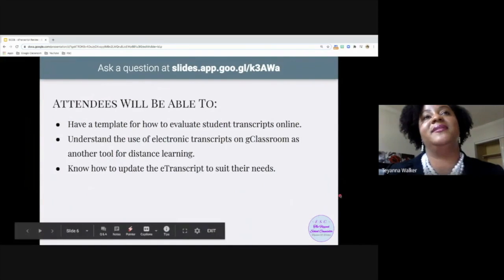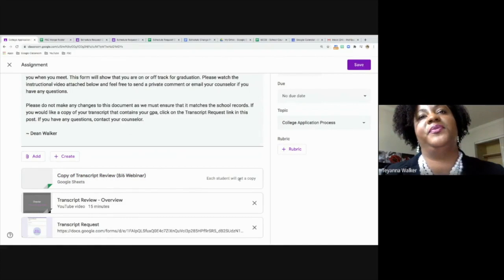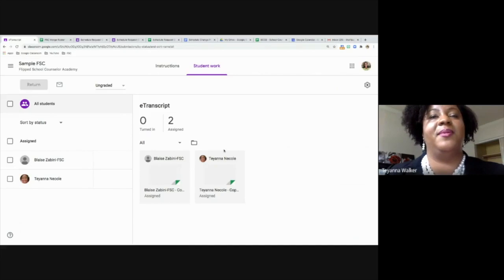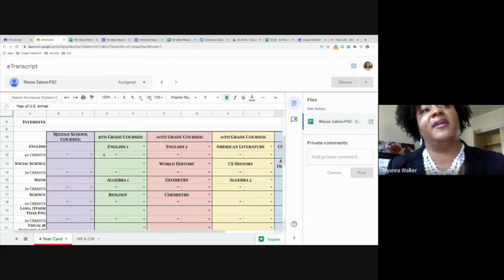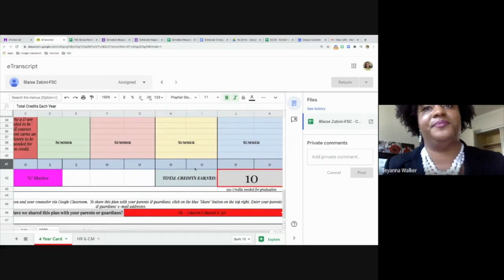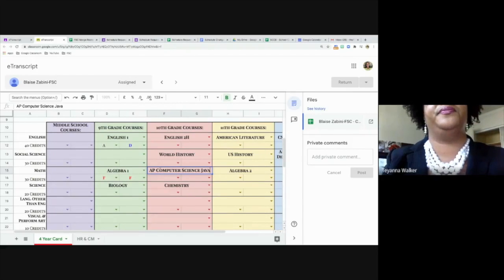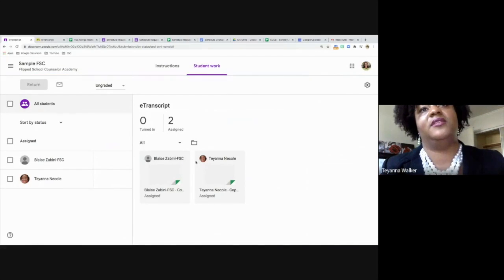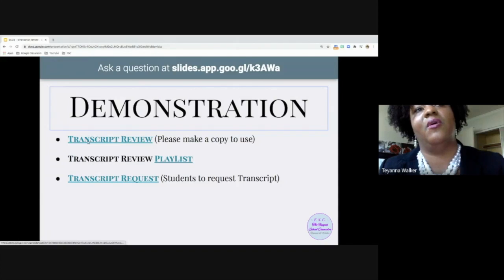eTranscripts for School Counselors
How School Counselors can use electronic transcript reviews.

Timeline Breakdown
Purpose & General Overview - 6:50
Domonstration - 10:45
How to share - 11:04
Transcript Review Document Demonstration -  17:34
How to Make Changes - 31:39
Questions - 49:00
Feedback - 57:12

Please remember, when meeting with students individually, make note to have them change the ownership to YOU, the school counselor, so that you can be the person to make the changes.

Welcome School Counselors! Thank you for stopping by. This video is one of many showing how we can use technology to better connect with our students and manage our large caseloads in a more efficient manner.
If you have any questions, please leave them below and I will respond!

~ Teyanna N. Walker, The Flipped School Counselor